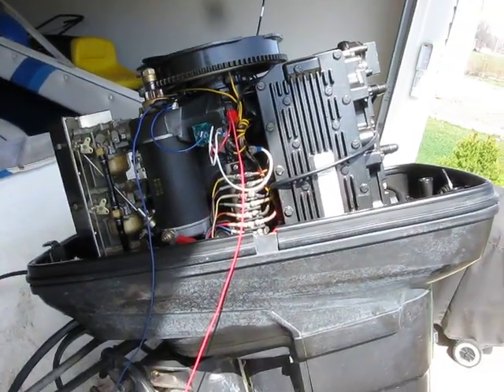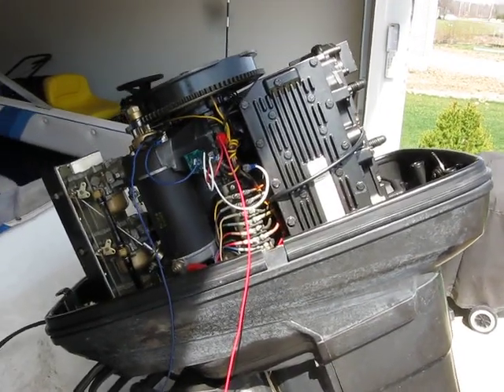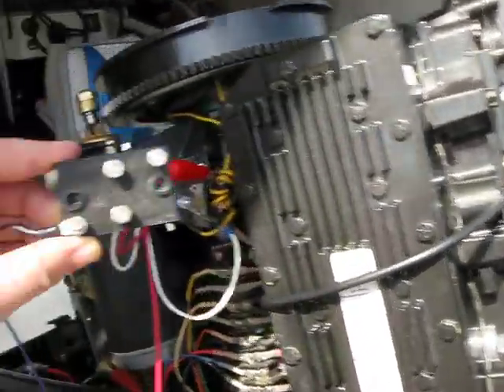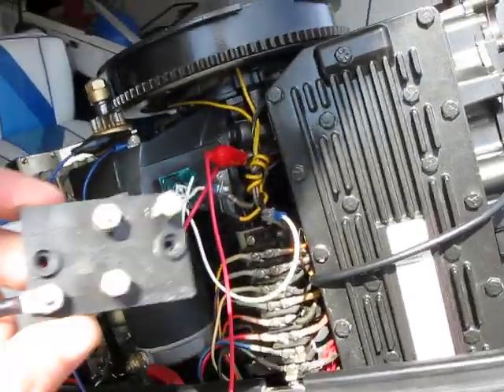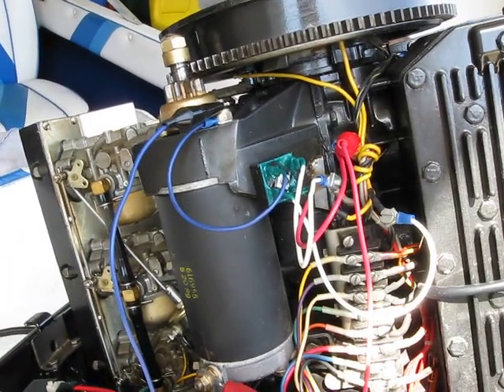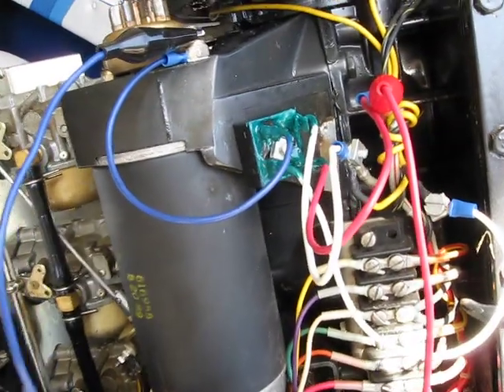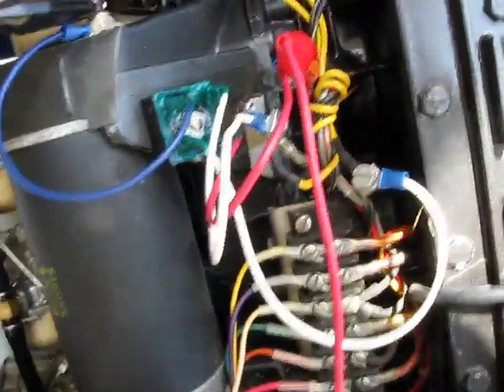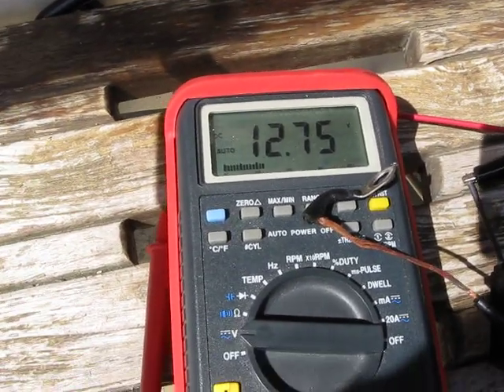1990 US Marine Power Force 90 - RadioShack Rectifier (1 of 3)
Demostration of RadioShack 25A rectifier working on an outboard motor. This rectifier cost $2.85 at the local RadioShack store, however it works just as good as the $40.00 replacemment marine rectifier for this motor.